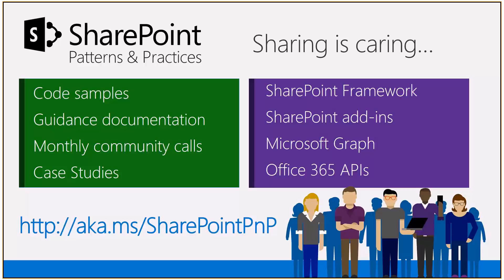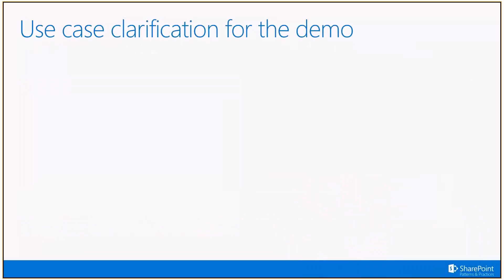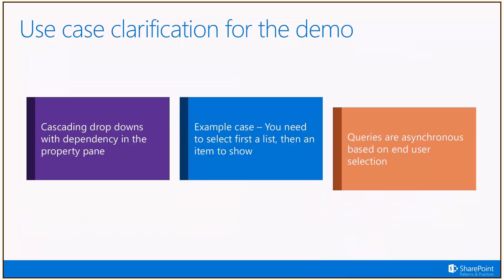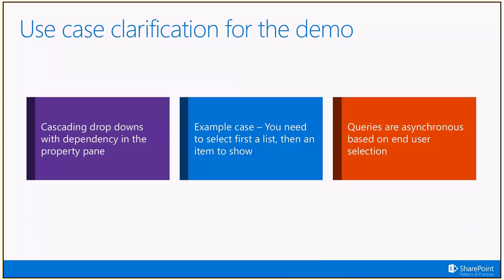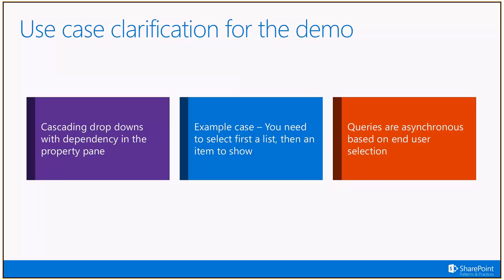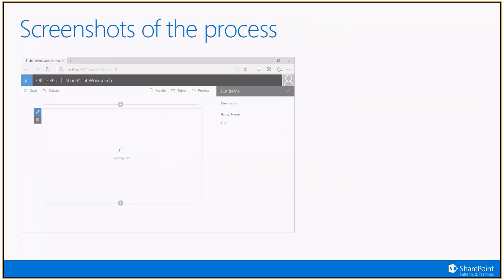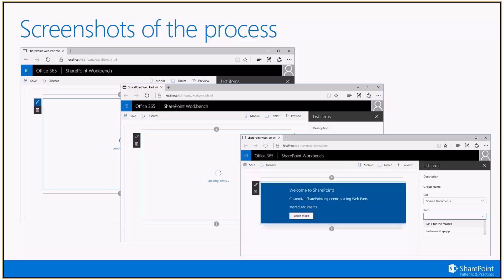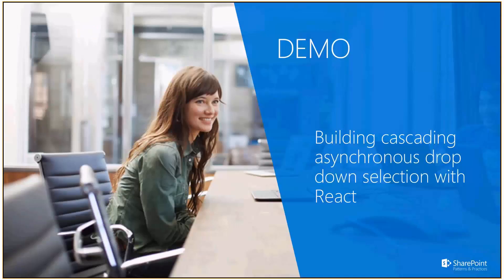PnP Webcast - Cascading property pane drop-downs with SharePoint Framework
PnP Webcast around building cascading property pane dropdowns with SharePoint Framework. Demonstration on how to build custom property pane capabilities with client-side web parts.